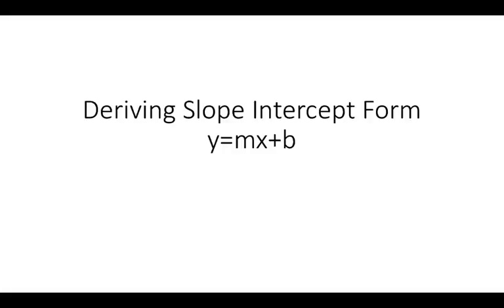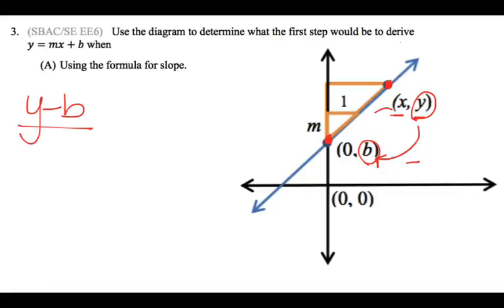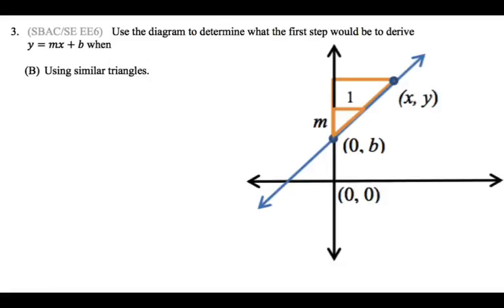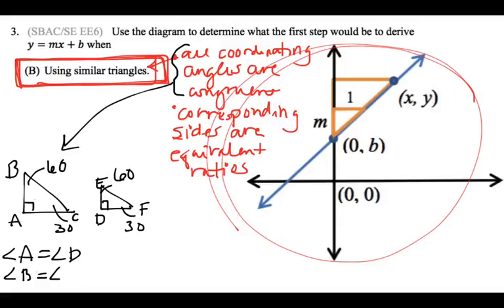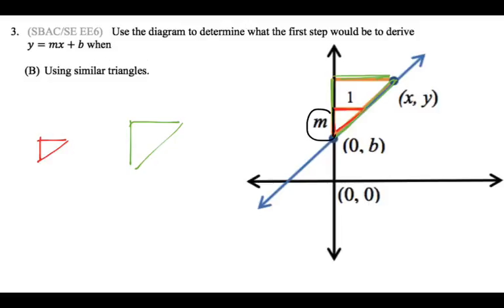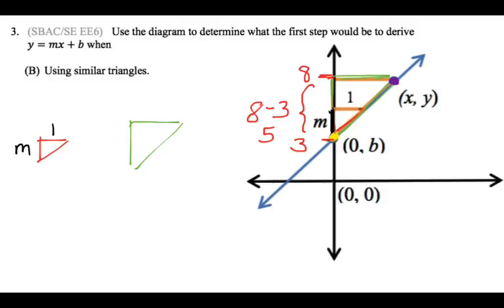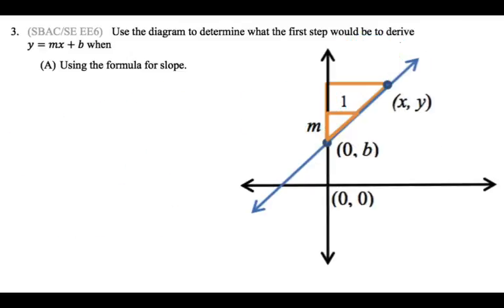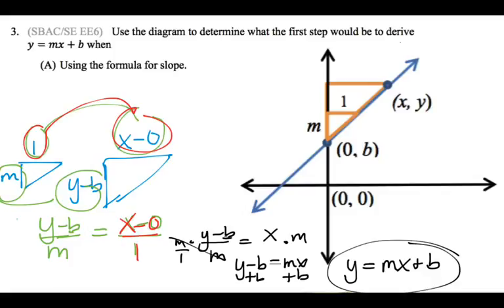Unit 5B BONUS #3